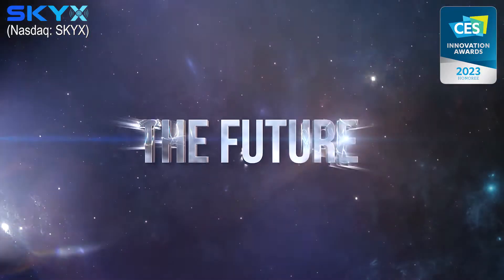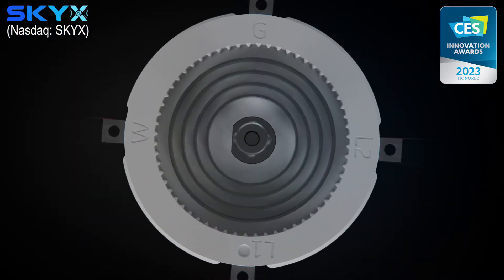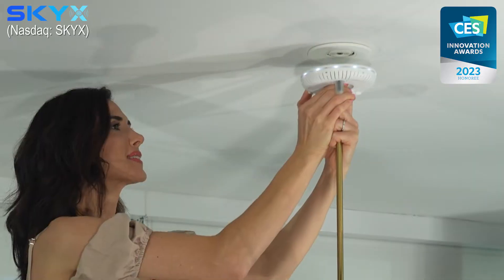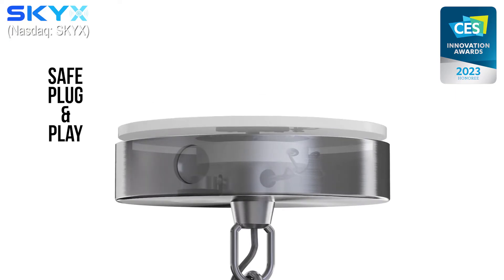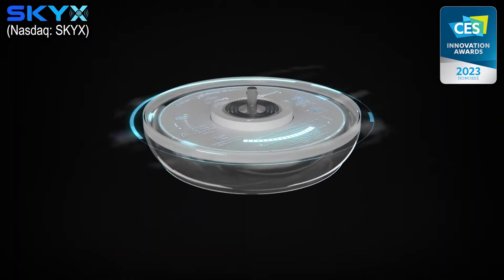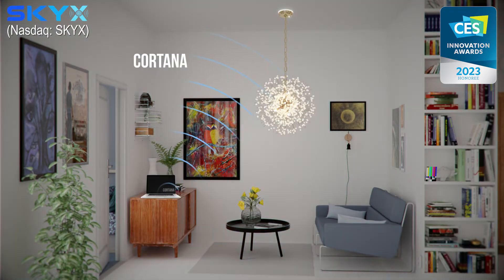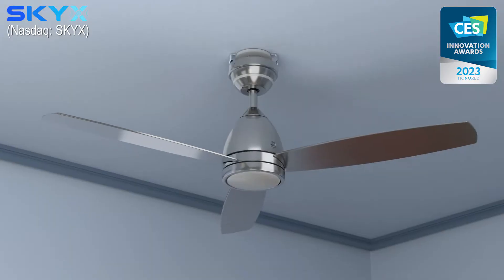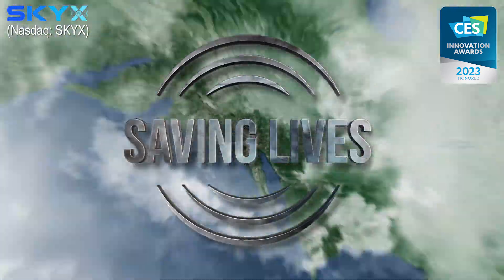The Official Video of SkyPlug Smart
SkyPlug Smart, the highly disruptive installation device is redefining the lighting industry by allowing the user to simply plug in light fixtures without the dangerous hassle of hardwiring and converts it into a smart light.

What is the SkyOutlet?

The SkyOutlet, also known as the Weight-Supporting Ceiling Receptacle (WSCR) has been recognized by the AIA, NEMA, ANSI and voted into the National Electric Code (NEC) book for the last 10 years. It is a UL listed ceiling receptacle that is initially hardwired into a junction box and transforms it into a plug on your ceiling.

SKYX continues to strive towards a safety standardization goal to enhance the safety and connivence for U.S. builders, professionals and consumers. The problem starts with hardwiring and the solution ends with a plug & play receptacle.

The future is here and we are redefining ceiling installations, one SkyPlug at a time.